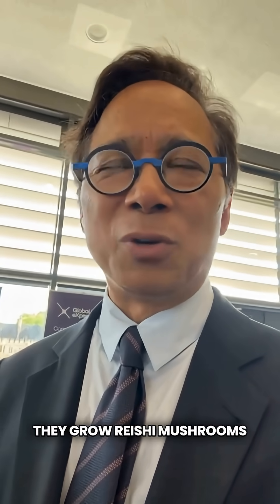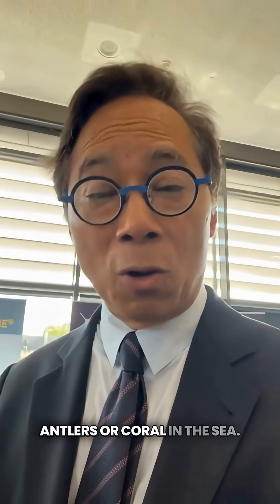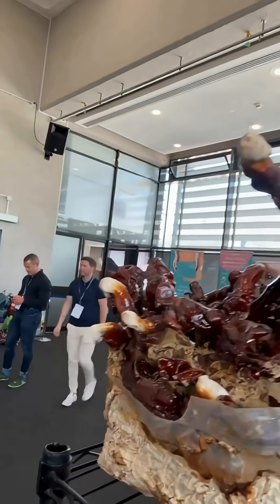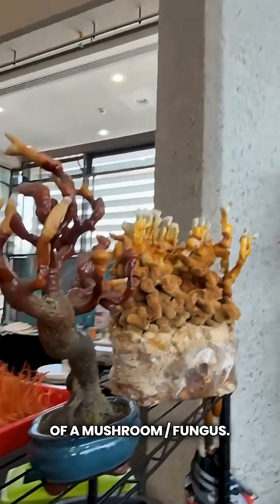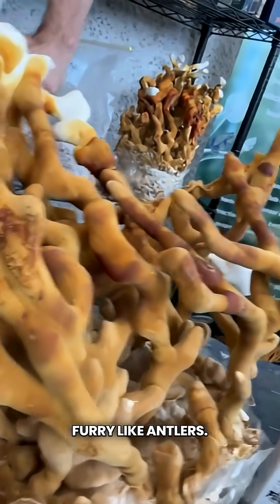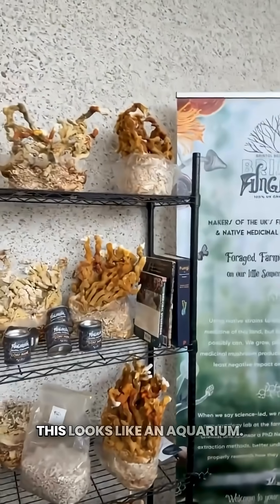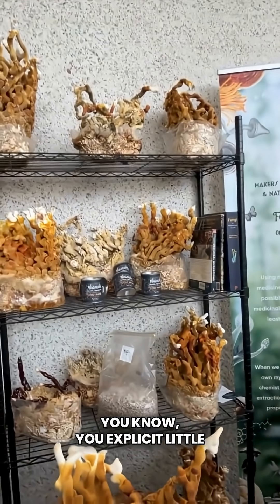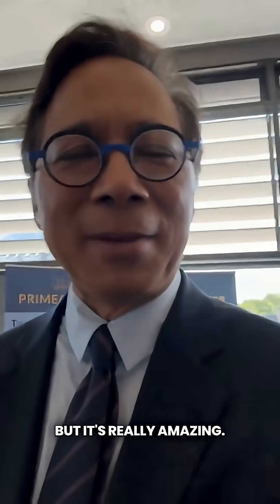HEALTH BENEFITS OF THE REISHI MUSHROOM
🍄 Did you know Reishi extract can cut off a tumor’s blood supply?

Want more science-backed tips?
📆 Join me live: TOMORROW, Dec 7 @ 12 PM ET